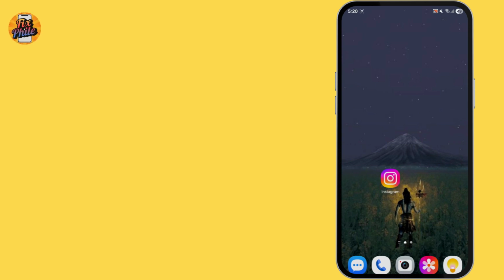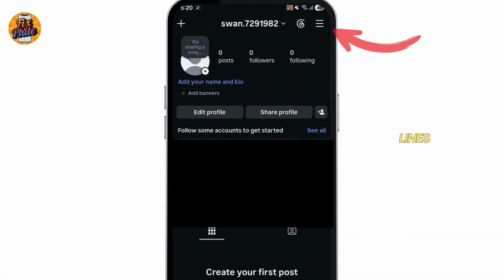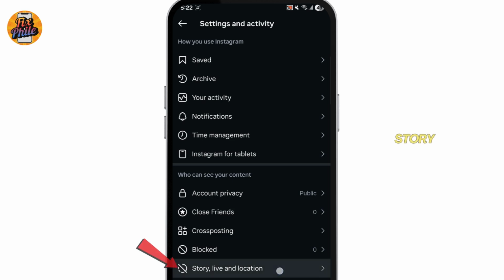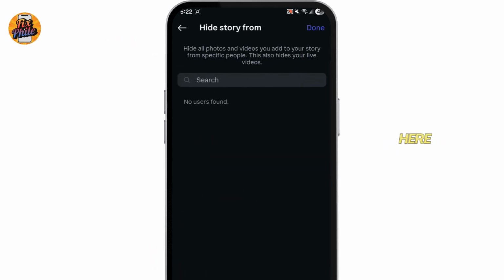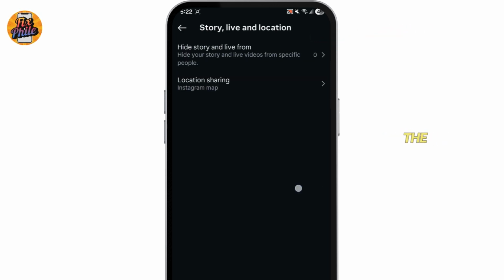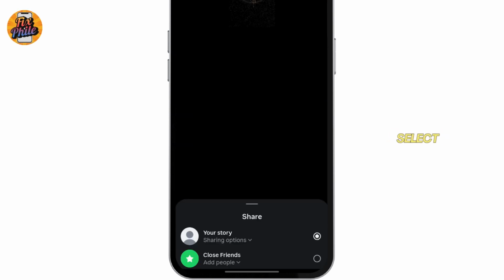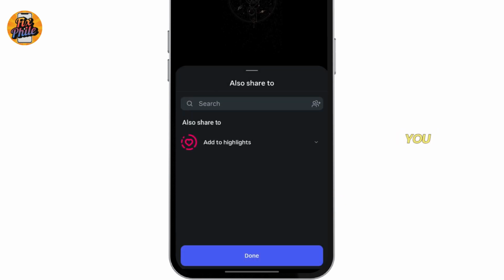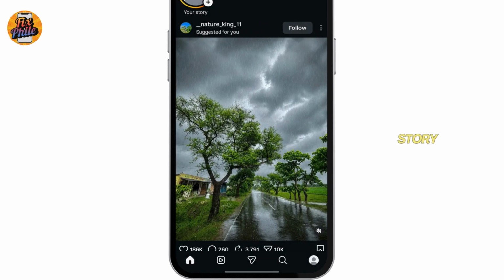How To Add Highlights On Instagram Without Posting On Story 2026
Learn how to add Highlights on Instagram without publicly posting a Story and organize content on your profile.

This tutorial shows how to create Highlights using archive options, close friends settings, and available Instagram features.

Timestamps:
00:05 – Open Instagram Profile
00:25 – Create A Private Story
00:48 – Add Story To Highlights
01:08 – Manage Highlight Settings
01:13 – Done

Instagram Highlights are normally created from Stories, but there are methods to add content while limiting who can view the Story before adding it to your Highlights.